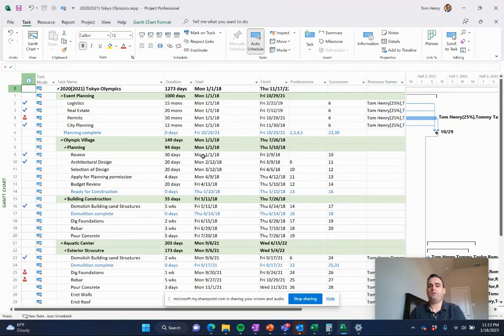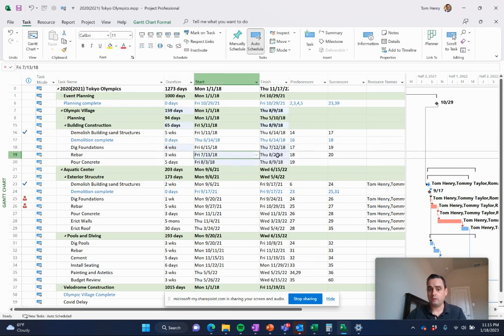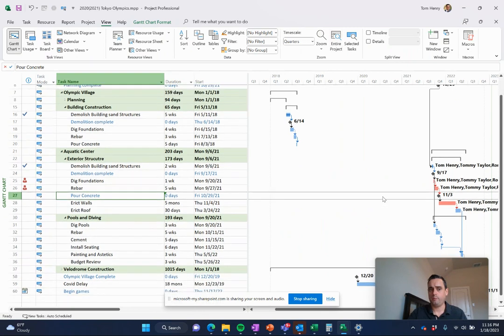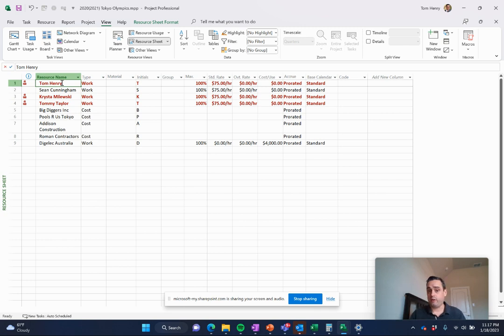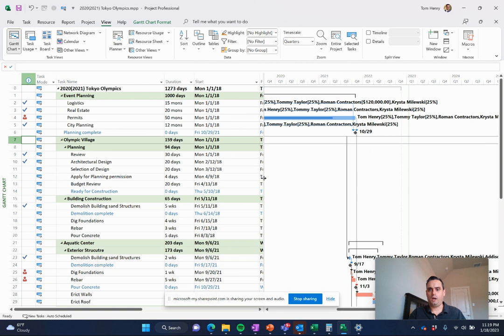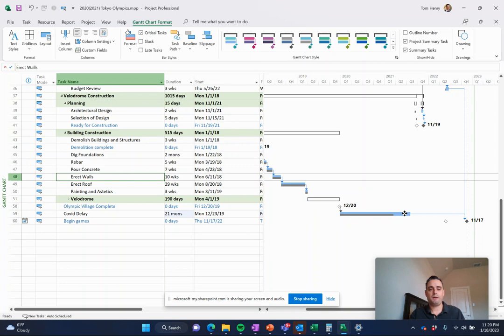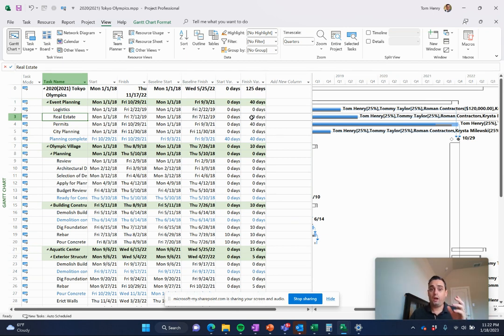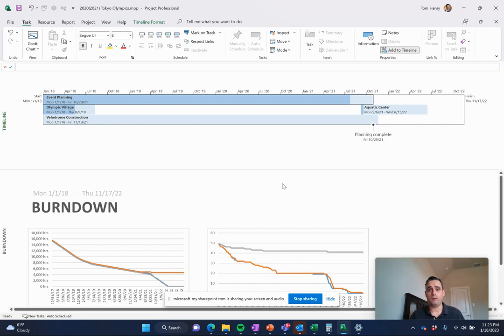Overview of Microsoft Project 2023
In this video i will present an overview of MS Project.  This video is aimed at Project Managers that have never used it and looking to get a high-level understanding of the latest version of Microsoft Project.